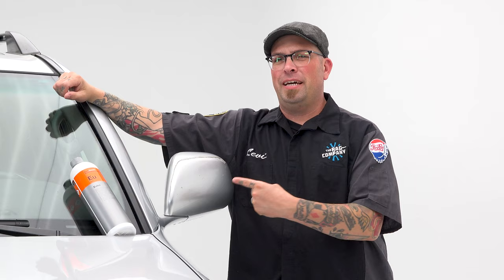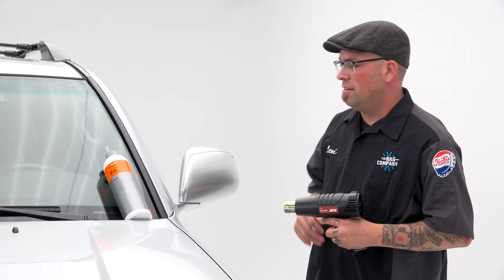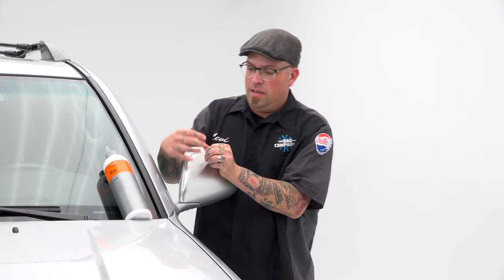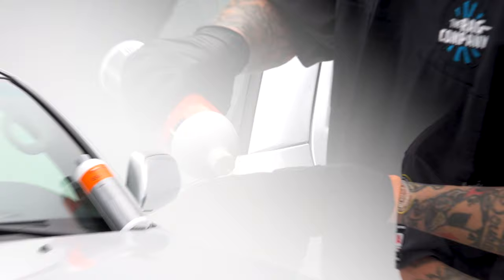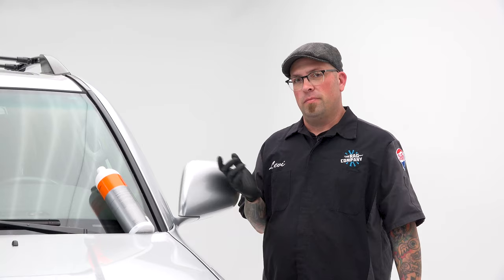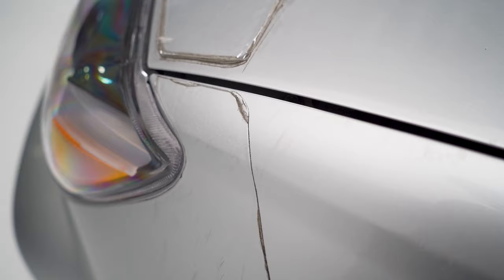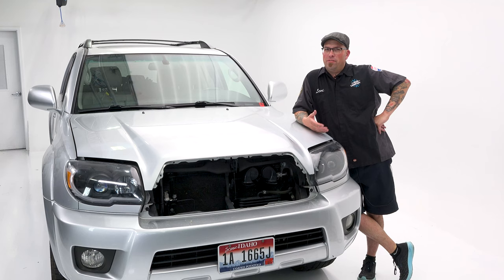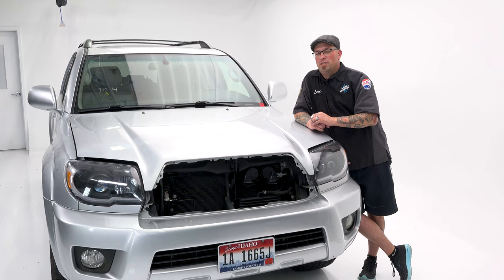Nasty old Paint Protection Film on your car? Here's a safe way to remove it!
In this video, Levi demonstrates how you can use KCX Eulex to safely remove old, worn-out paint protection film from a vehicle. Once a vehicle is free of that old PPF, it's just a simple matter of cleaning it, then applying the protection of your choice, whether it's new PPF, wax, sealant or a coating!